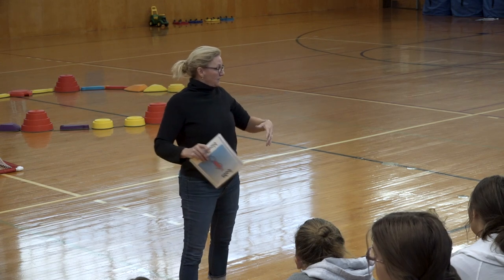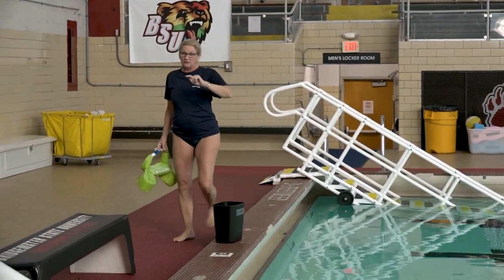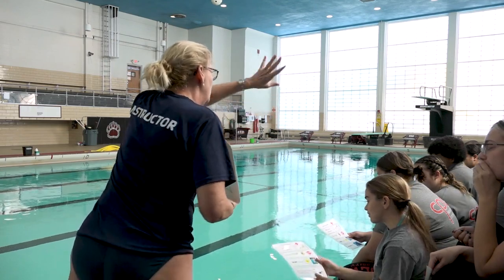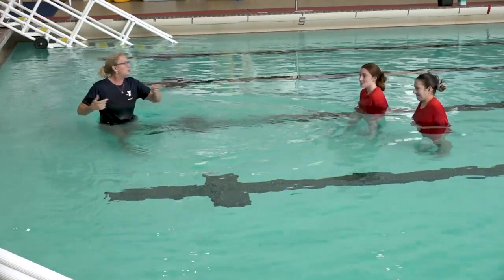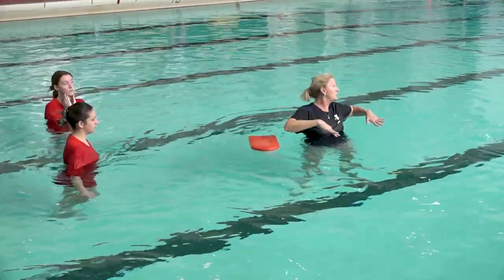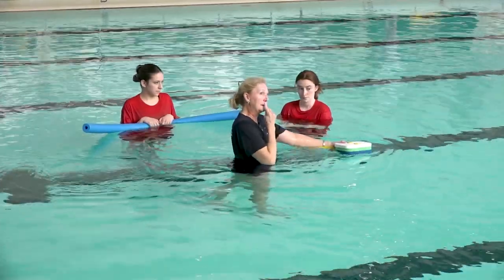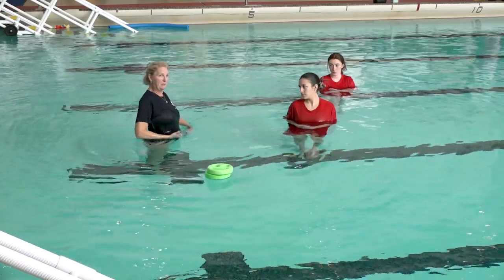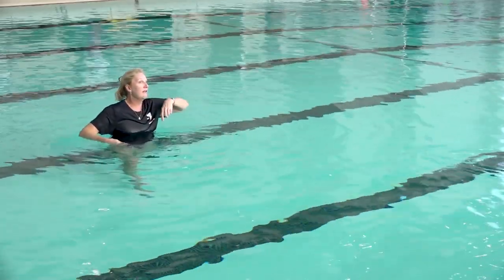Adaptive Aquatics and Water Safety | CPDC Guest Lecture Series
Janine Schultz
Children's Physical Developmental Clinic, Bridgewater State University

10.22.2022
Team TVS / TVSBSC